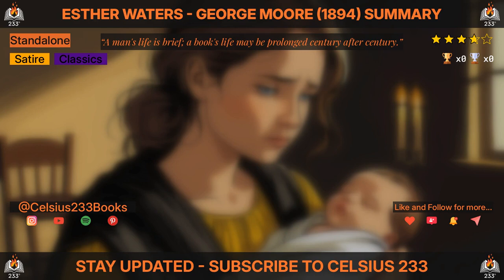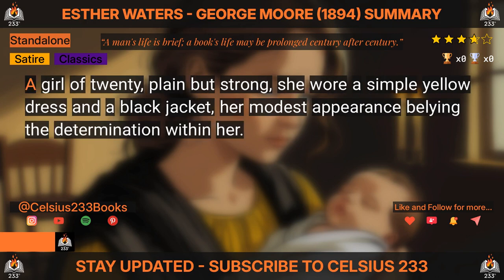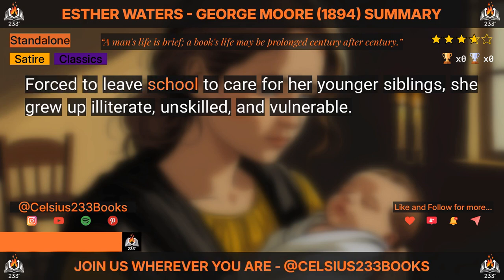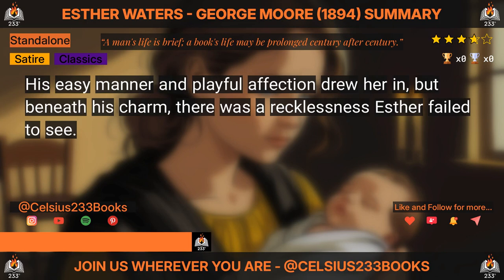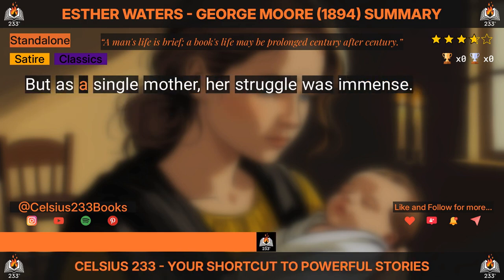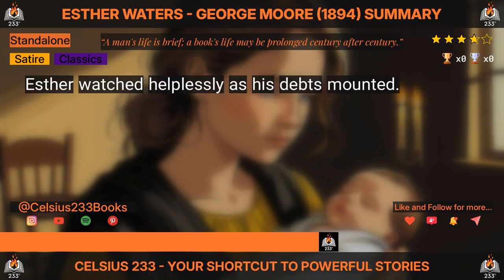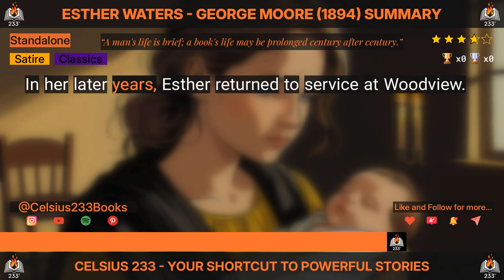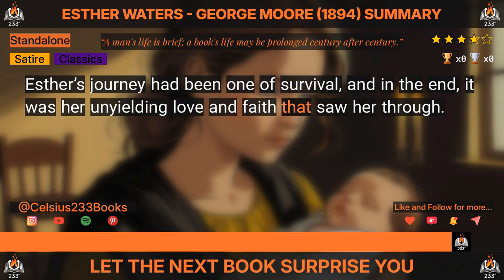Esther Waters - George Moore (1894) Summary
Book 340: Esther Waters - George Moore (1894)
Rating: 3.69 ⭐️

Book at a glance: Esther Waters , written by George Moore and first published in 1894, is a landmark novel in English naturalism, heavily influenced by the works of Émile Zola. The novel explores the life of Esther Waters, a young working-class woman who faces a series of personal and social challenges as she struggles to survive in Victorian England. Set against a backdrop of class divisions, religious conflicts, and the harsh realities of life in service, Esther Waters offers a compelling exploration of morality, gender roles, and the harsh treatment of single mothers in the 19th century.

Genre: 19th Century, Classics, Fiction, Historical Fiction, Ireland, Irish Literature, Literary Fiction, Literature, Victorian

Creating videos is a slow process, but you can read Esther Waters - George Moore (1894) and 1000+ book summaries at Celsius 233 (@celsius233books)

📚 Love books?

esther waters summary, esther waters george moore summary, george moore esther waters summary, summary of esther waters, victorian naturalist novel, single mother struggle story, working class woman fiction, social realism victorian england